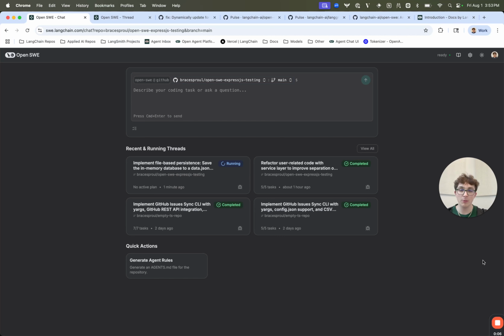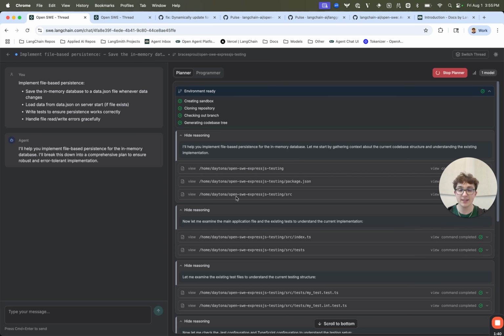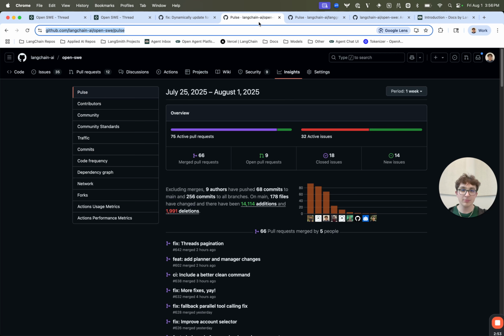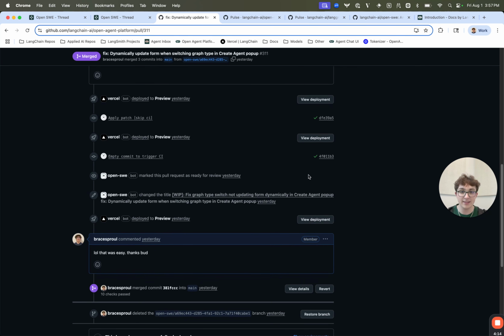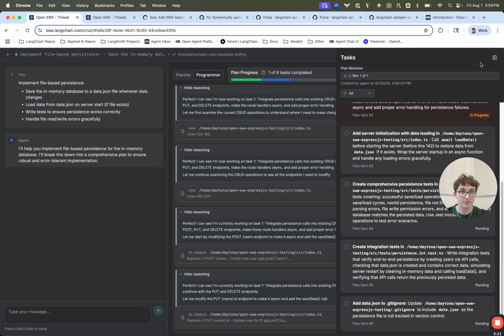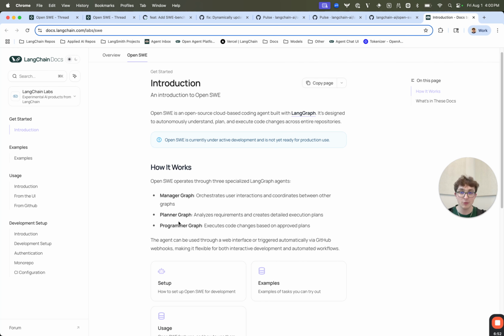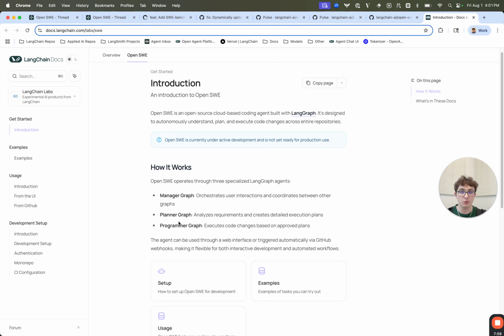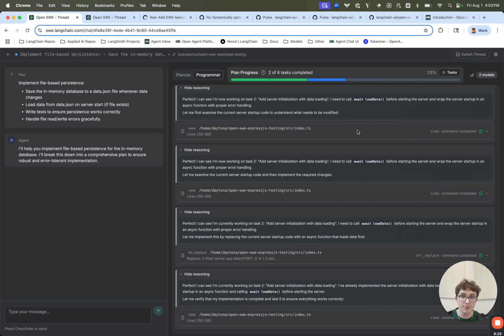Introducing Open SWE: An Open-Source Asynchronous Coding Agent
An async, fully autonomous coding agent.